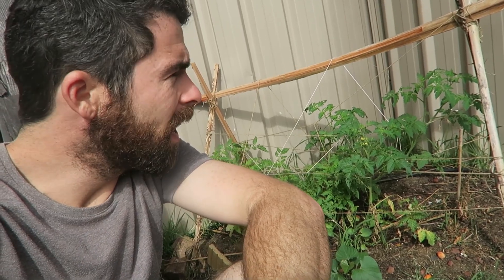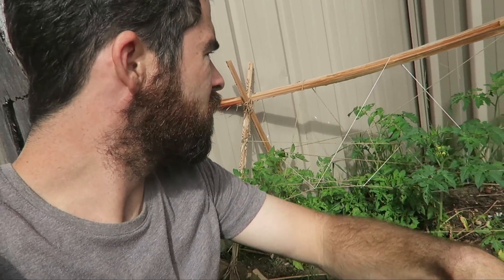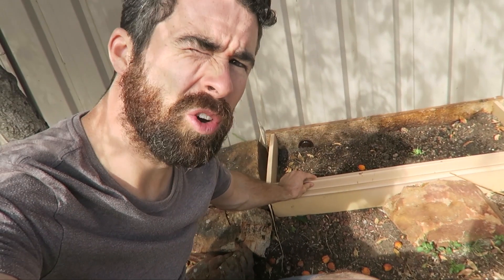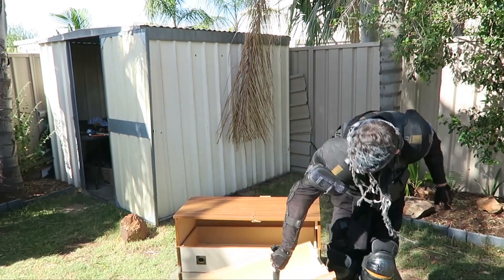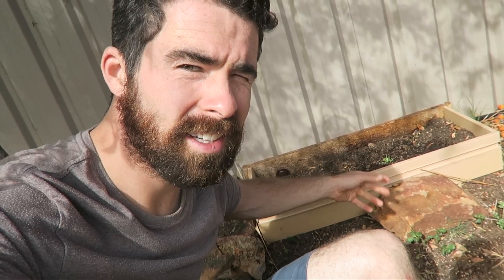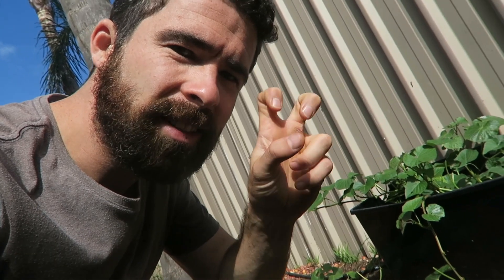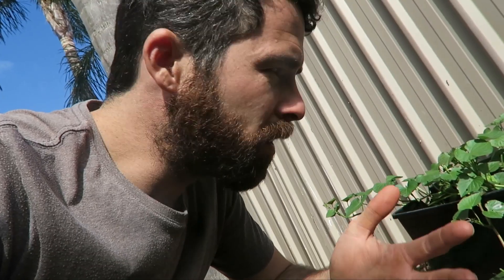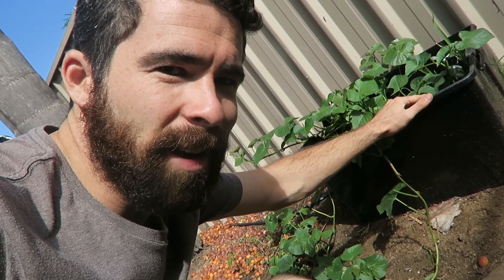DON'T LET THE GOVERNMENT MAKE YOU BUY STUFF YOU CAN FIND ON THE GROUND FOR FREE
The MAN wants you to spend money.